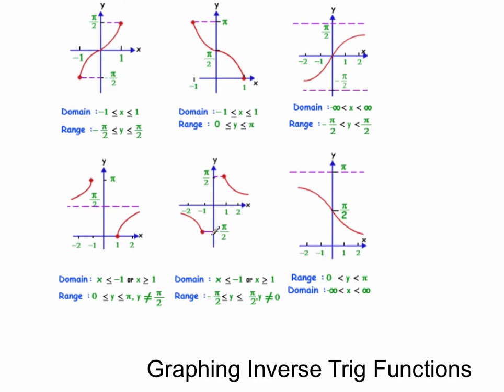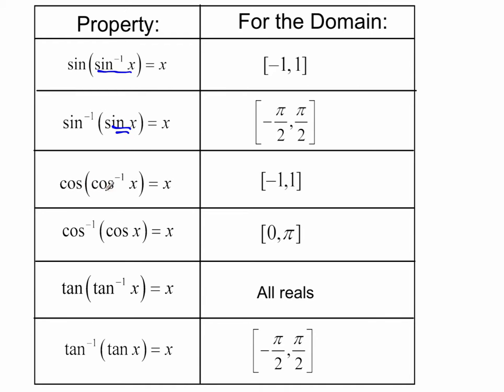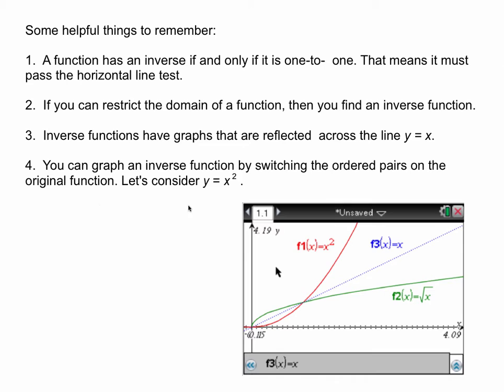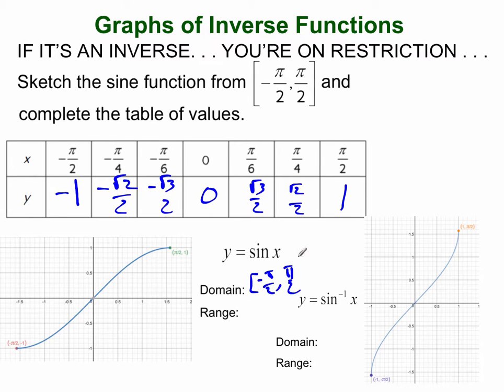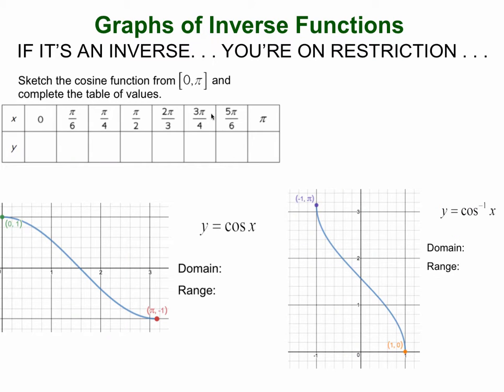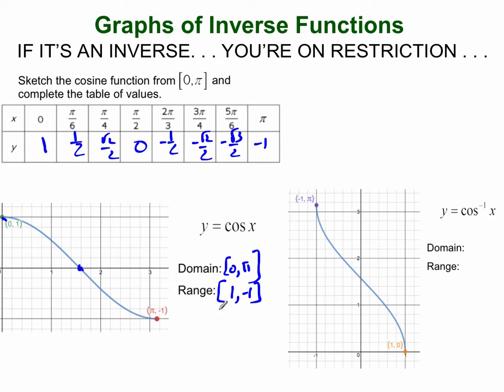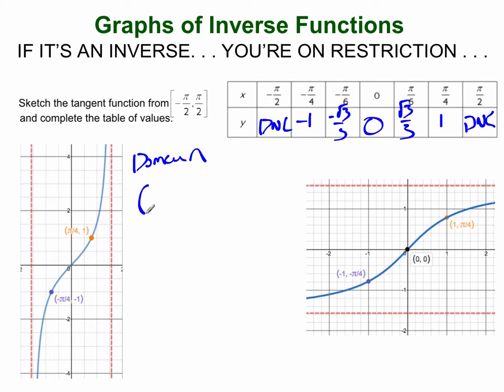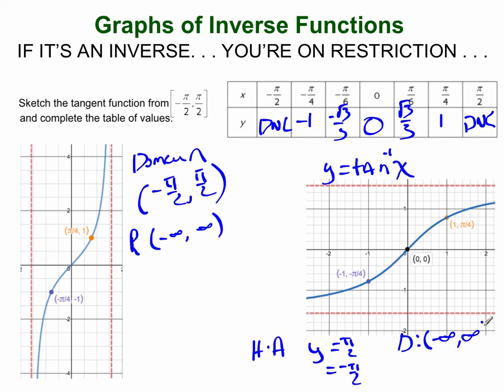4 61 Graphing Inverse Trig Fcns